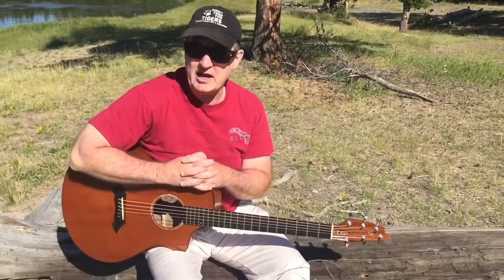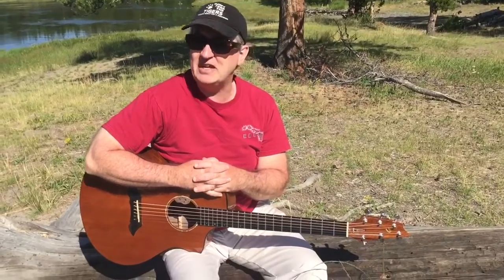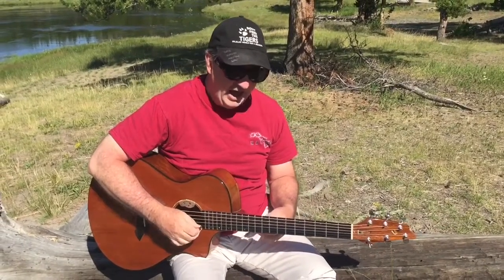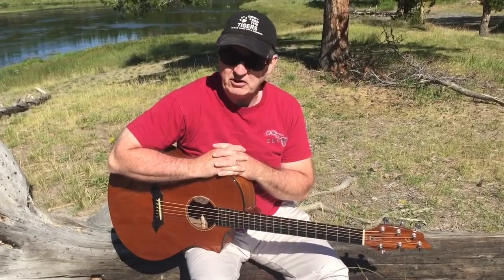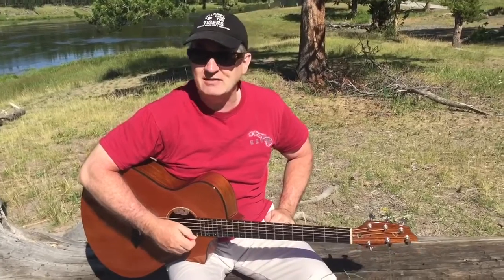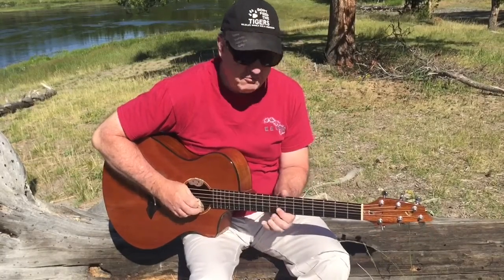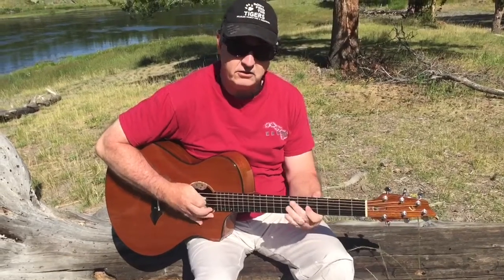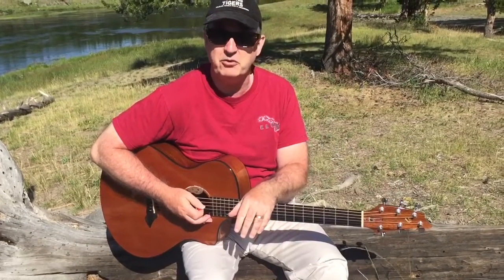Lisle’s Practice Tip for the Day: Improvisation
Lisle Crowley giving a practice ti- to help those who wish to get better at improvisation.